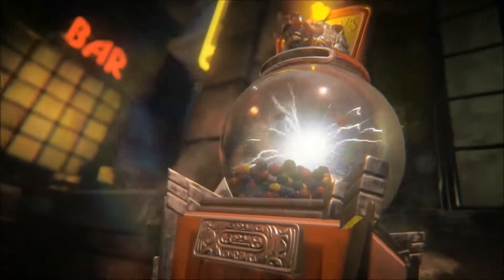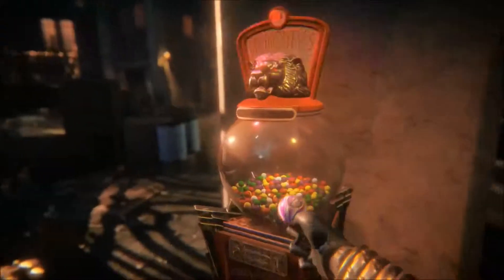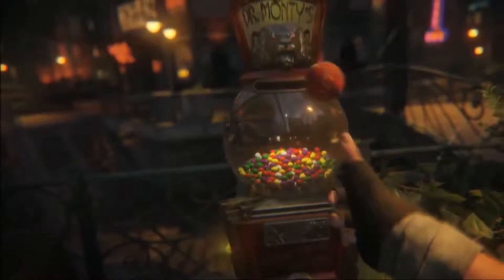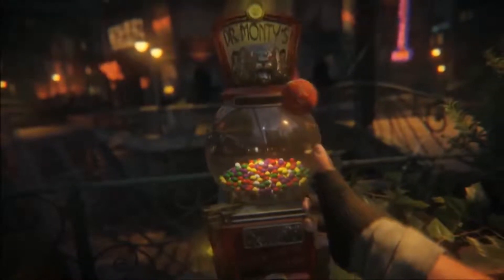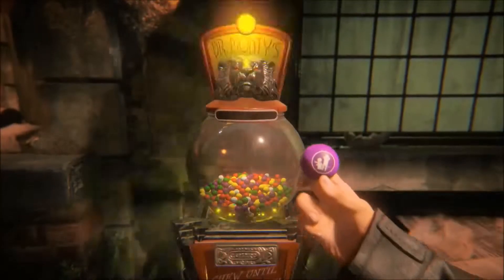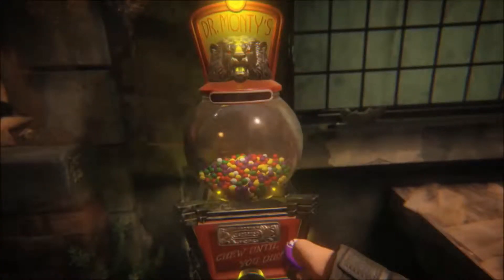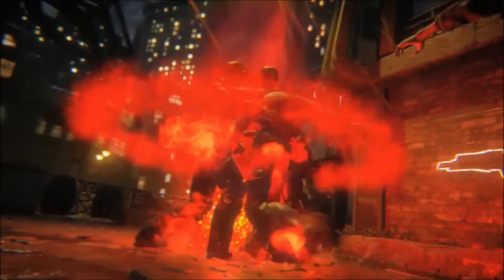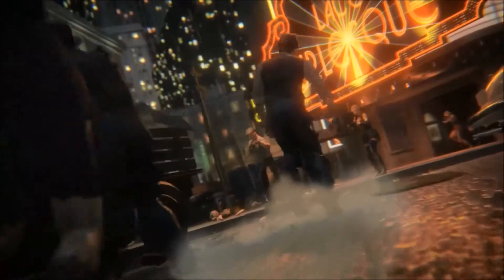New GUMBALL MACHINE - Shadows of Evil (Black Ops 3 Zombies)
Intro Made By Flixpress.com